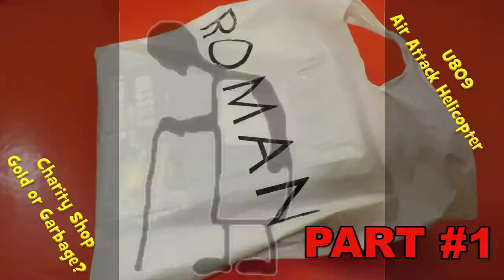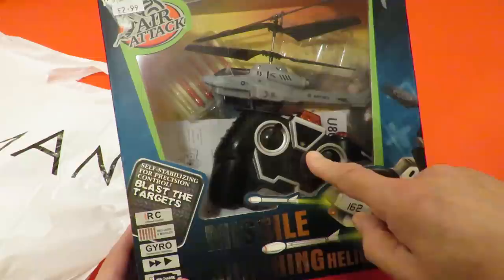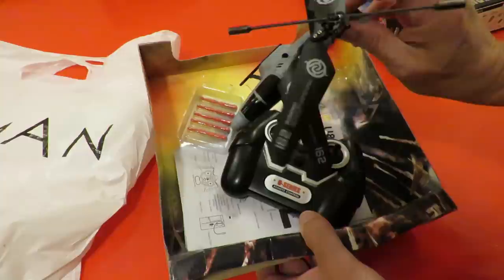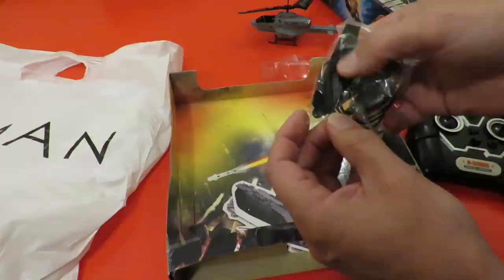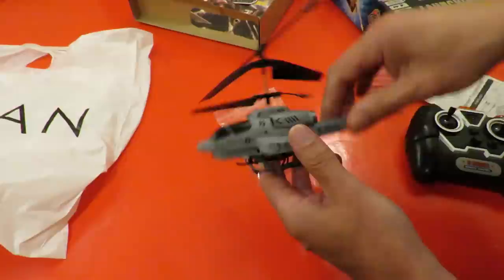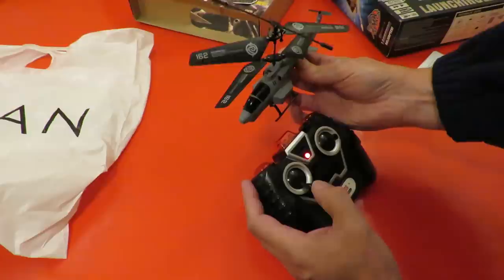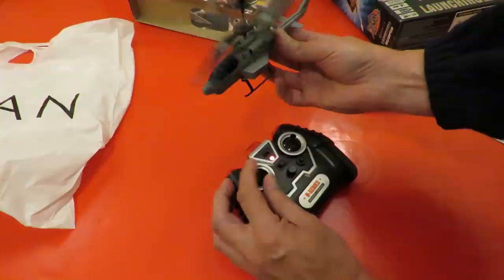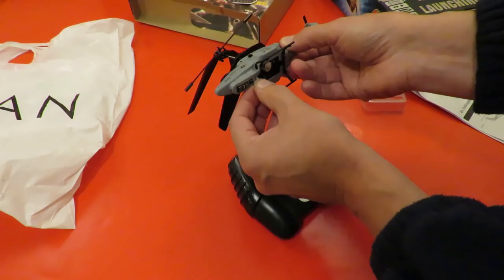Charity Shop Gold or Garbage? U809 Air Attack Helicopter PART #1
Charity Shop Gold or Garbage? U809 Air Attack Missile Launching Helicopter PART #1. Well it had the transmitter and USB charger and spare blades but it looks like the battery does not hold charge for more than a few seconds so I will have to see if I can replace the battery at some time in the future.

I found lots of videos on YouTube featuring this helicopter, here is a selection